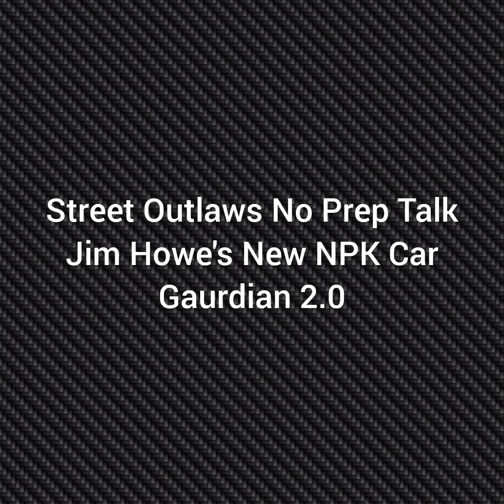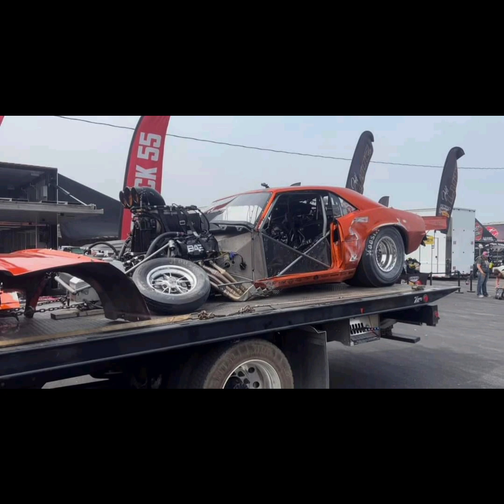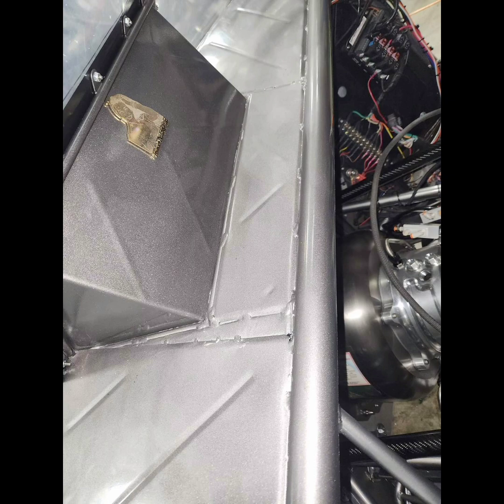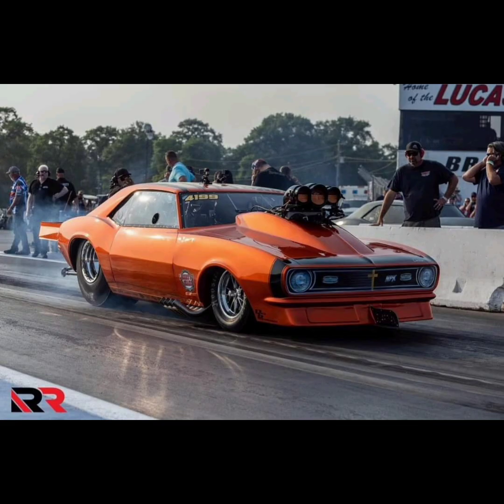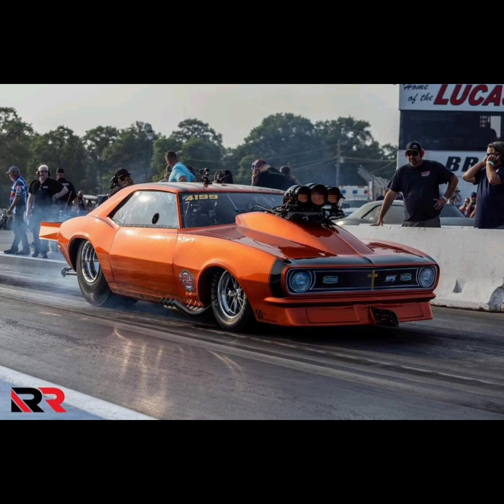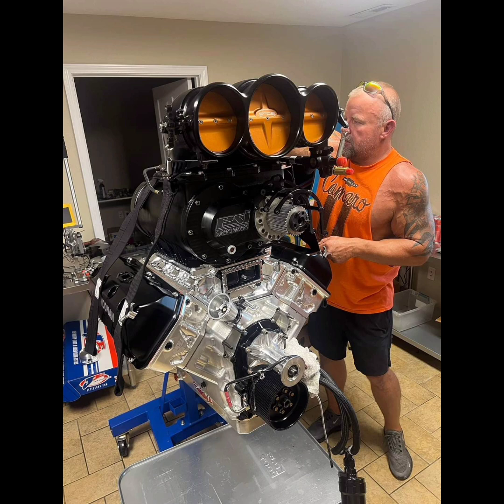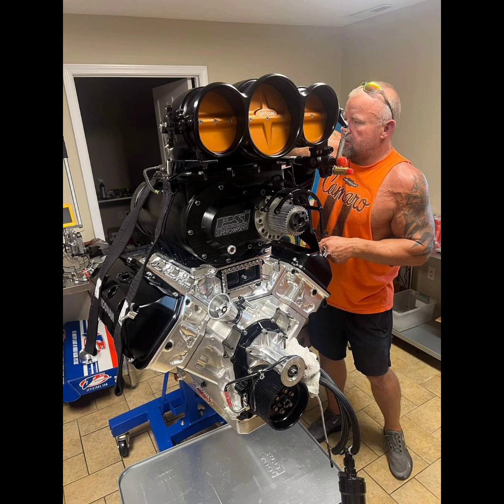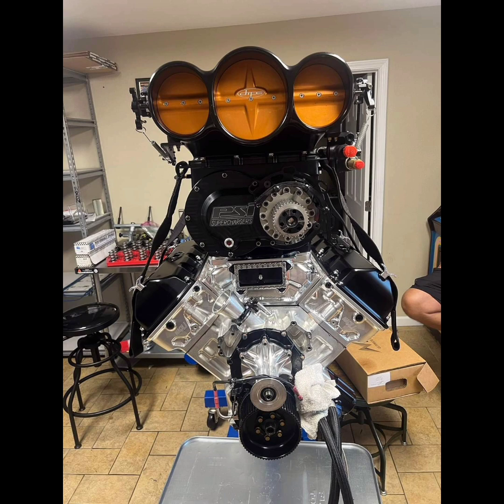Street Outlaws - Jim Howe's New No Prep Kings Car Gaurdian 2.0 to debut at NPK Idaho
Check out Jim Howe's Brand New No Prep Kings Racecar that will debut at NPK Idaho this following weekend!